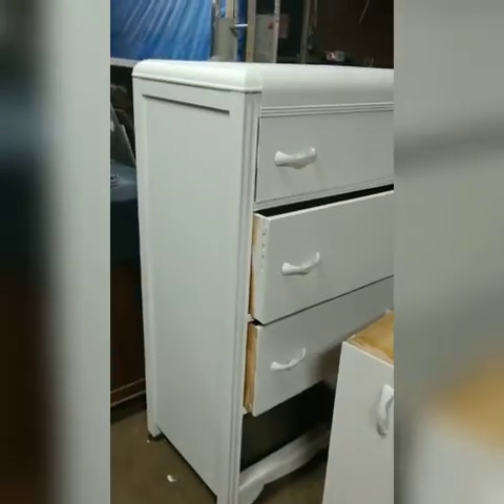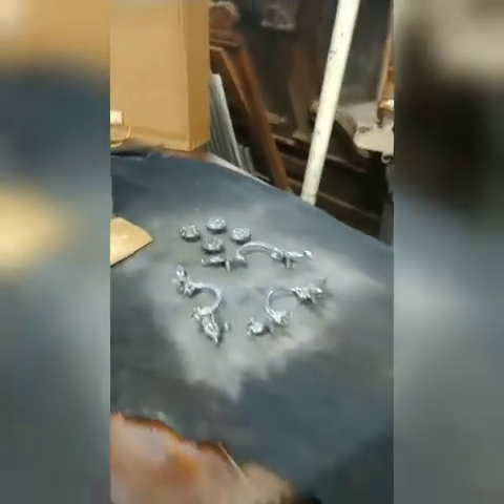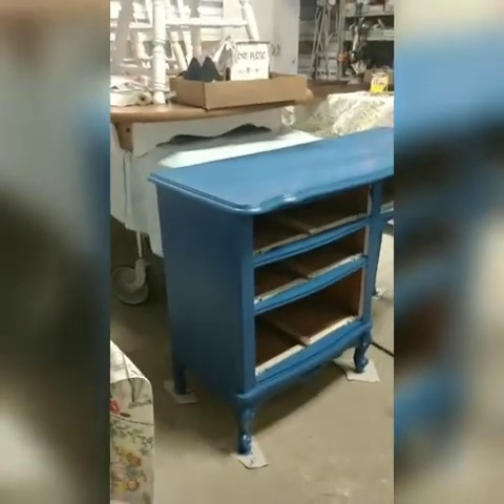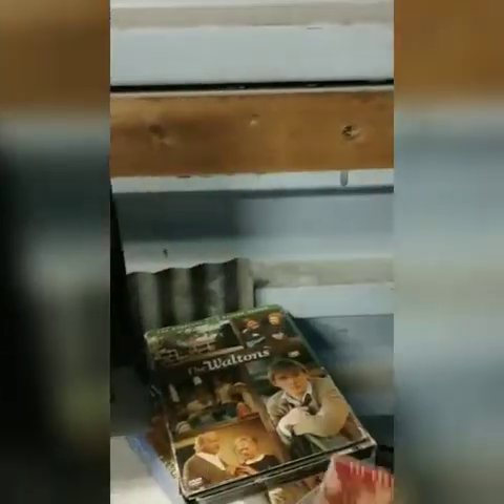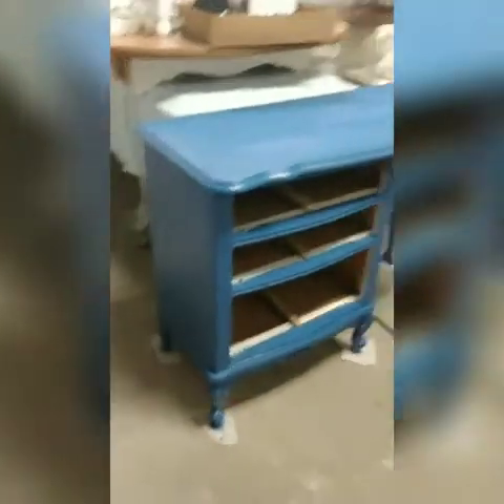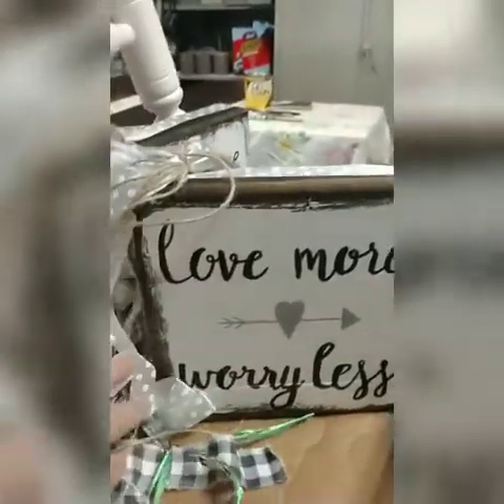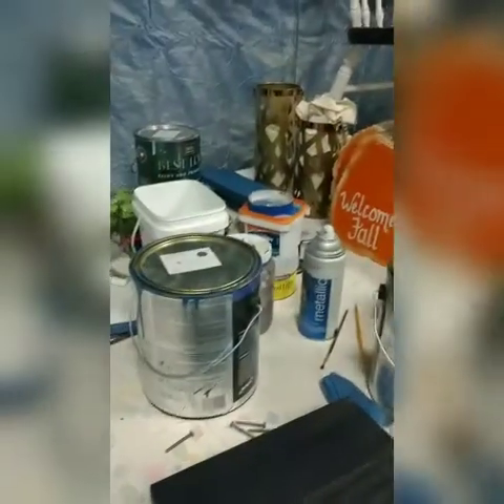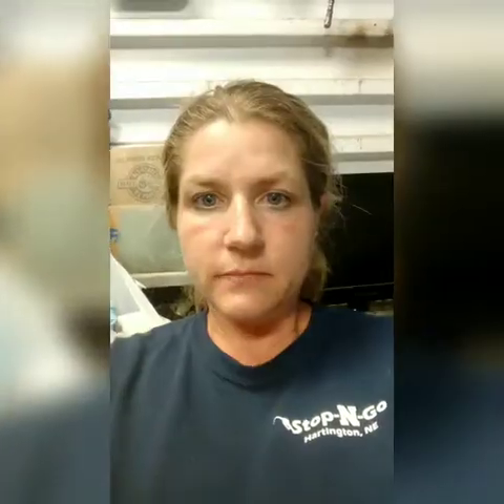It's late, if I won the lottery...